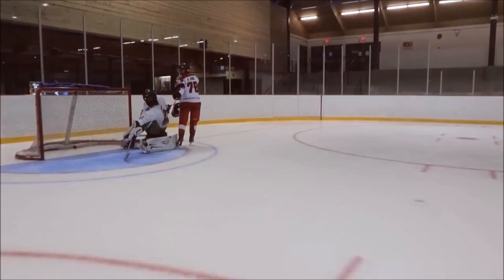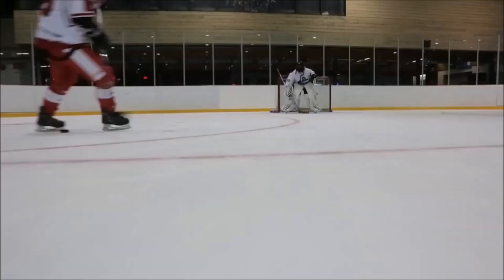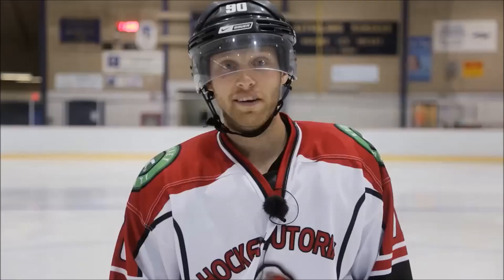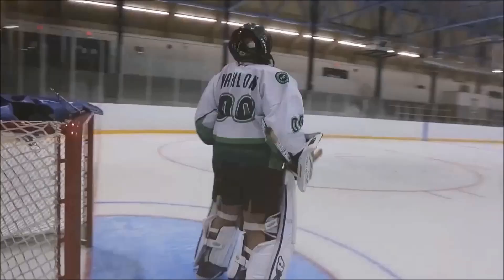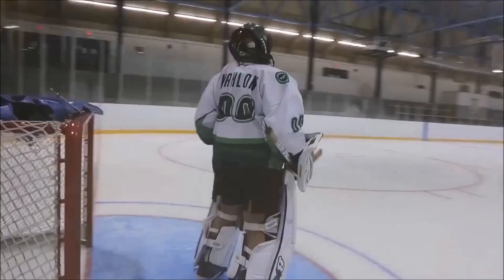Learn How to do "The Forsberg" Move [Shootout Tutorial #10]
Peter Forsberg grew up playing floorball, a sport encourages you to get creative with hockey skills.

In 1994 Forsberg used this shootout move against Canada to capture the Gold Medal at the 94' Olympic Games.

Today, this move is used by a ton of NHL players, and goalies are still having a hard time saving this move.
This is a high percentage move if sold correctly - just ask Jussi Jokinen!